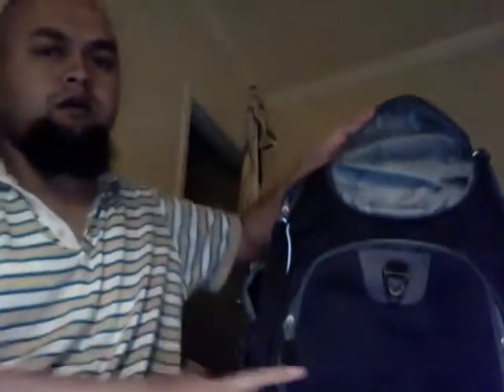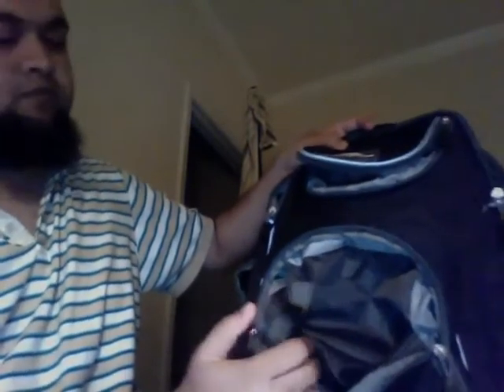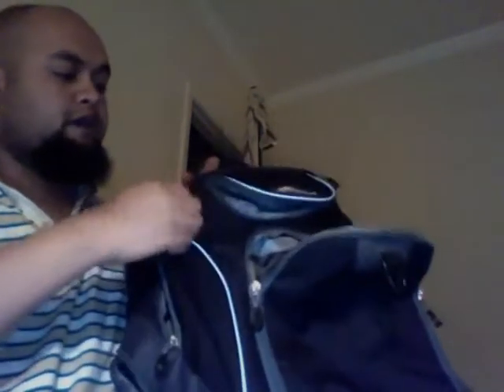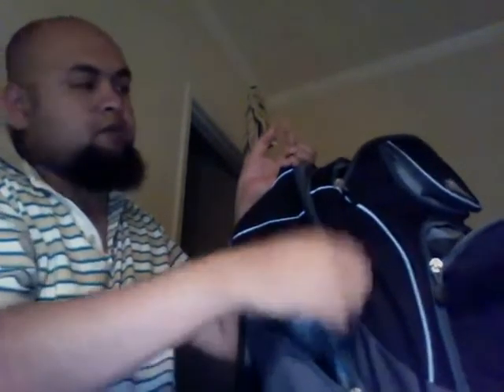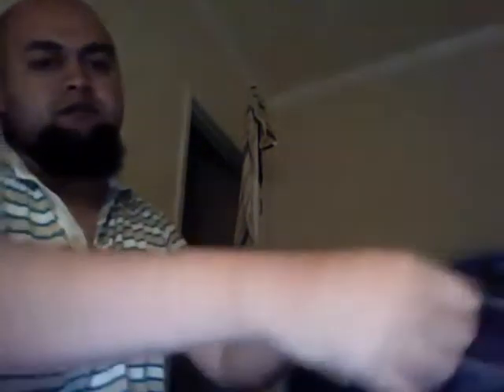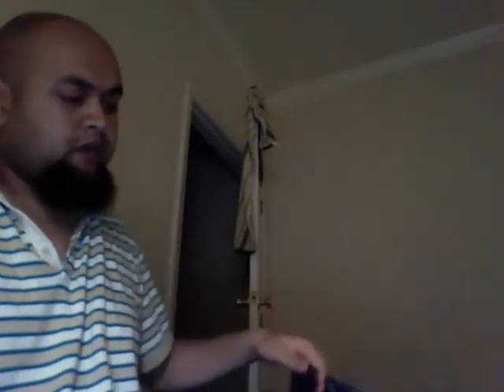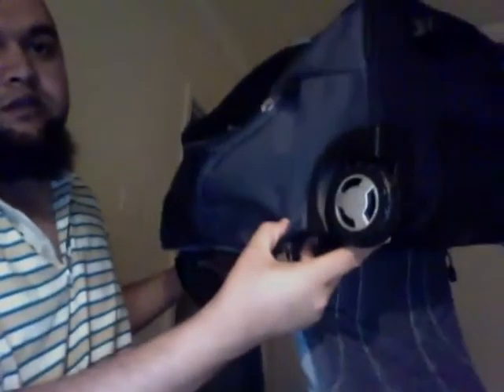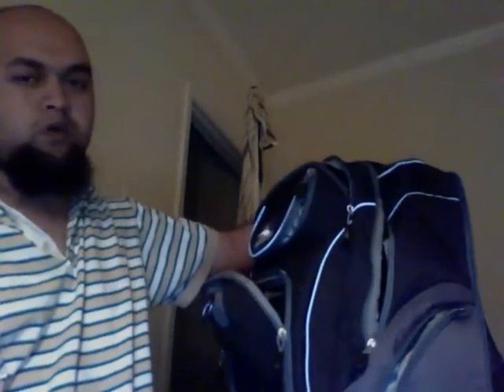High Sierra Powerglide Backpack Pomodoro